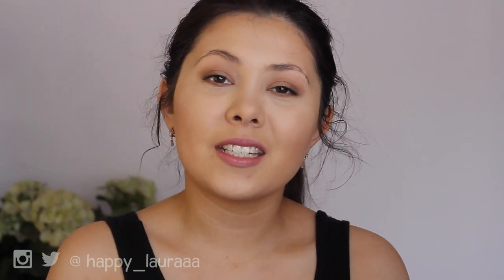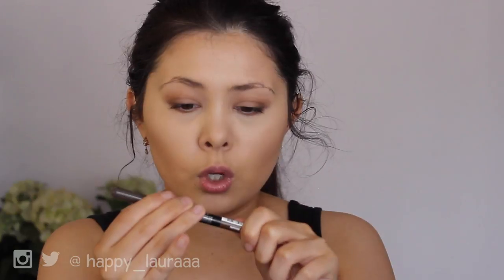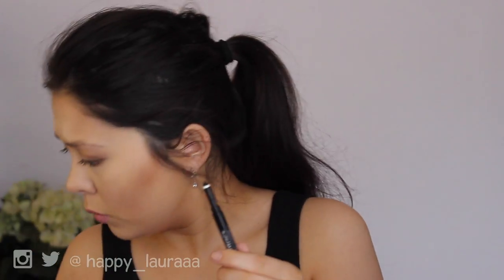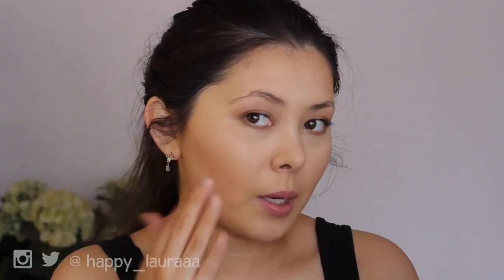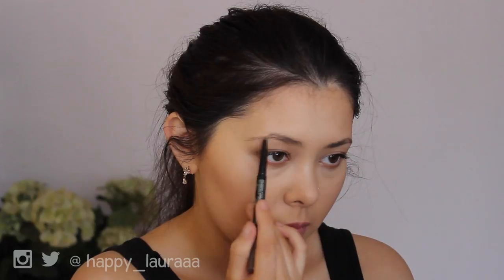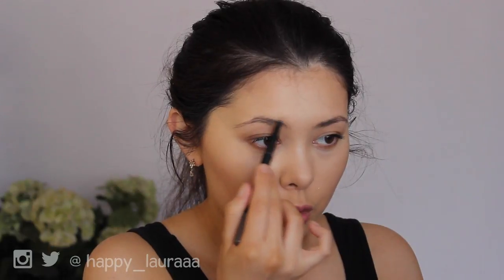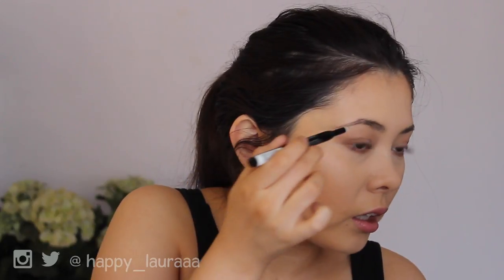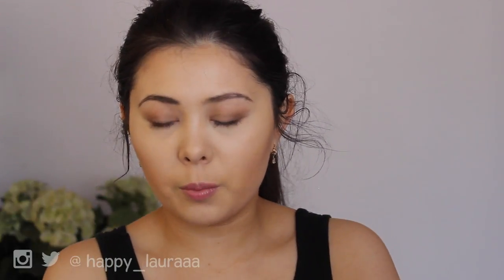Maybelline Brow Satin Define + Fill Pencil Duo: First Impression, Review + Demo // Happy Laura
First Impressions / Review / Demo

I picked up with Maybelline Brow Satin Pencil from Priceline recently!

I believe that there is 2 or 3 shades and i got the shade dark brown.